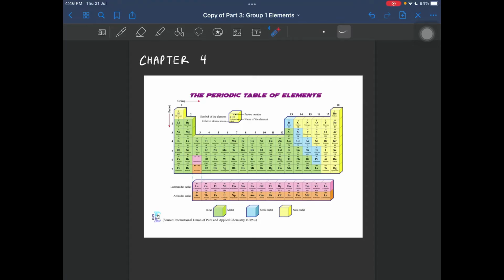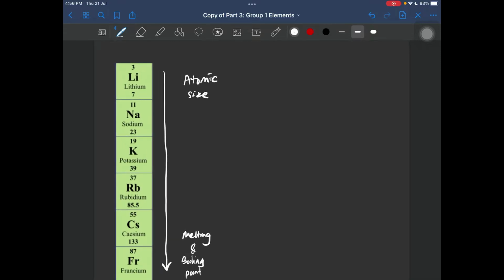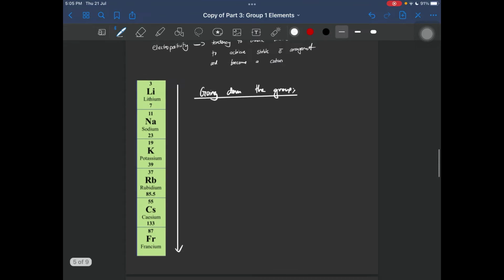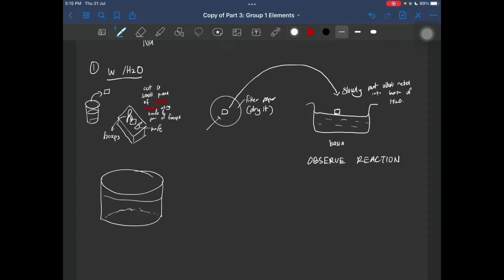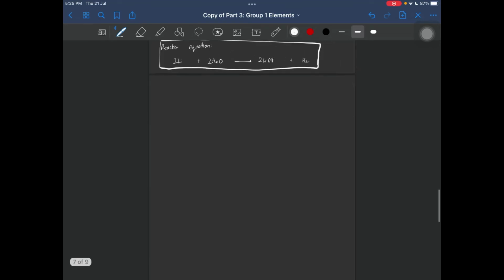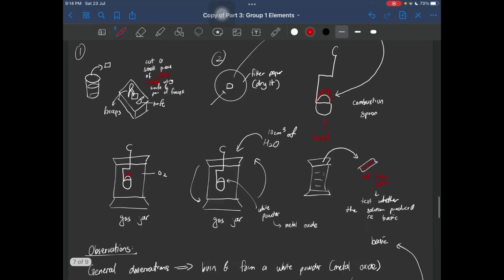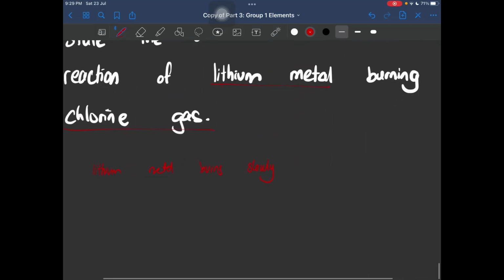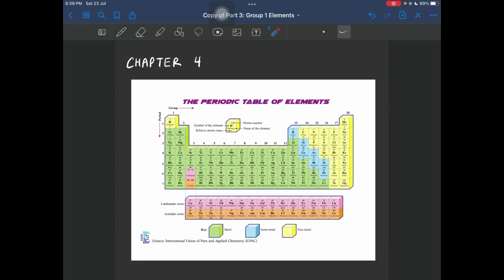SPM KSSM Chemistry Form 4 Chapter 4 Part 3 Group 1 Elements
Juz Chem with Justin

Time codes:
0:00 - Intro
0:20 - Recap of Pt.1 & Pt.2
3:25 - Physical Properties of G1 Elements
8:41 - Comparison of Physical Properties Going down the Group
14:55 - Chemical Properties of G1 Elements
17:47 - Reactivity down the Group
23:40 - G1 Elements Reactions
24:45 - Reaction with Water
40:11 - Reaction with Oxygen
49:24 - Reaction with Halogens
53:50 - Exercises
57:55 - Recap of Part 3